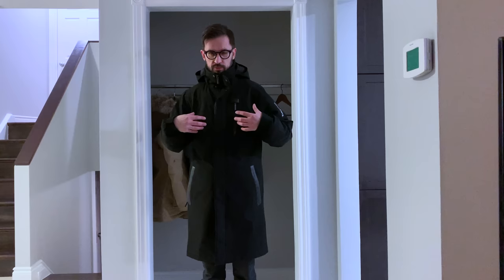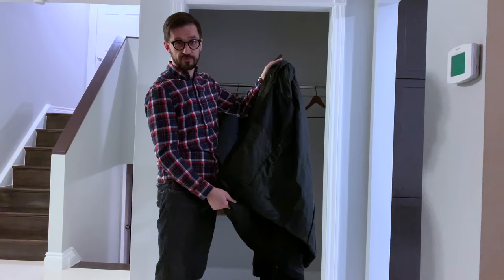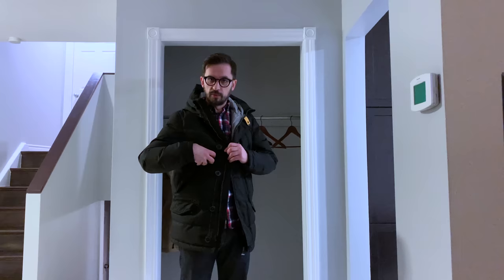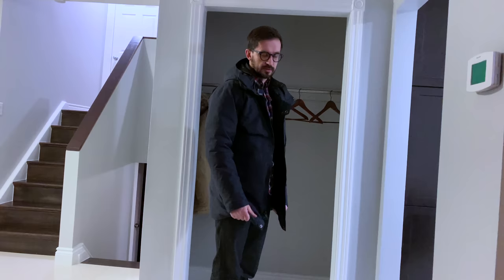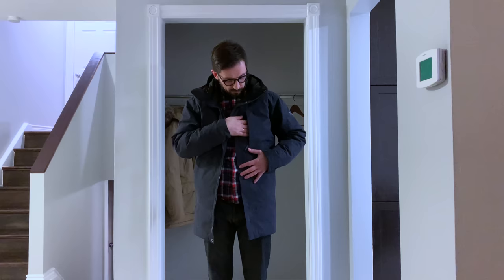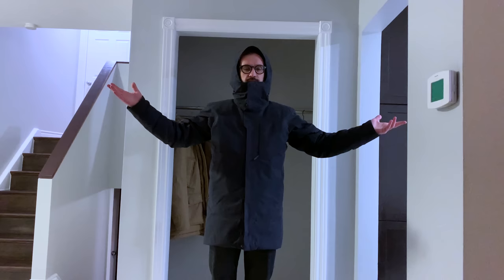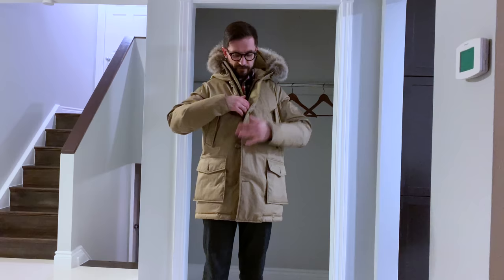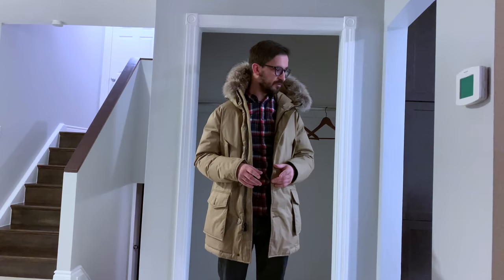Top 5 Winter Coats in Canada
In this video we are talking about the 5 best winter coats for winter in Canada. In this review you can find coats with different warmth index and which you can use for winter in almost all Canadian provinces.

Arcteryx Magnus
Descente
Parajumpers Markus
Arcteryx Therme
Woolrich Laminated Cotton Parka